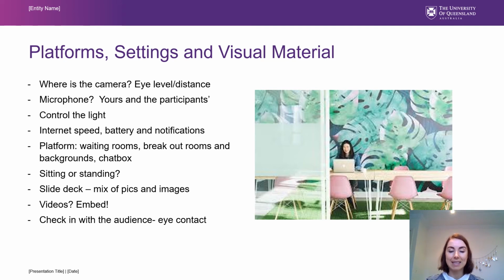Tips and tricks to present online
In this video, Cayetana will share some tips and tricks to pitch and give presentations in a digital format.